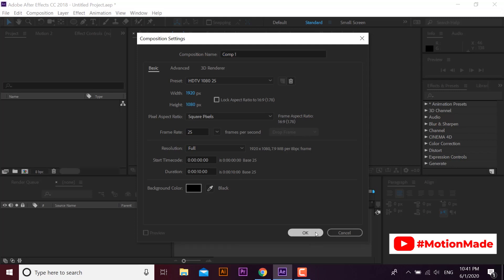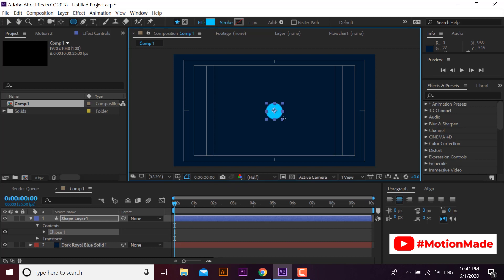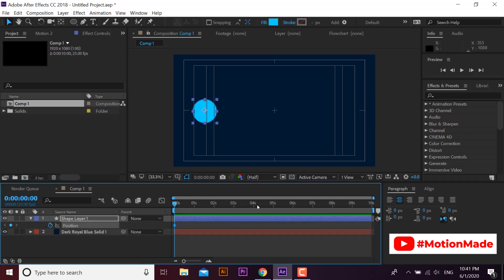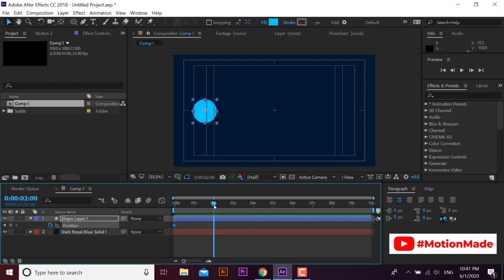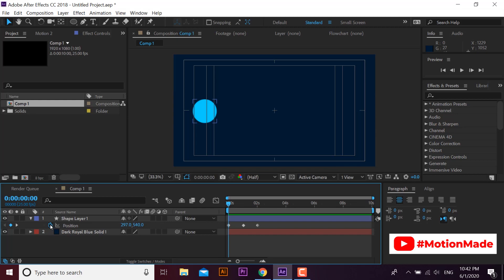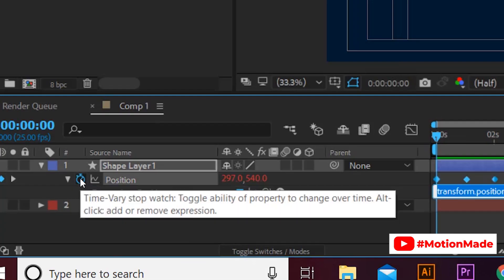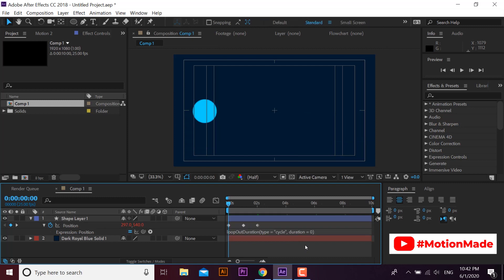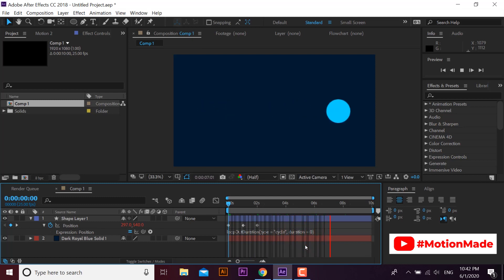How to Loop Key Frames in Adobe After Effects - Loop Out Duration - Motion Made AE Quick Tip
In this quick tip After Effects tutorial you will learn how to make your key frames loop continues by using loop out duration auto expression option in After Effects. By using this expression option you will not need to copy and paste duplicating your key frames through out timeline. You can make a perfect loop animation by using this option without adding a lot of keys.

Adobe After Effects Classroom in a Book (2022 release)

A Journey Through The Universe - Lesion X